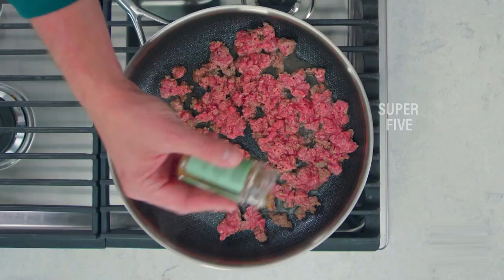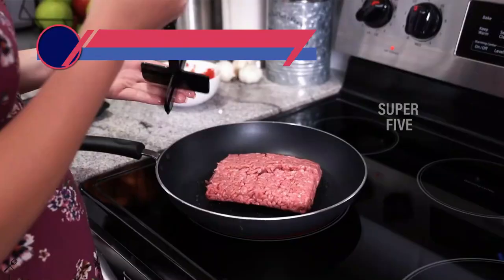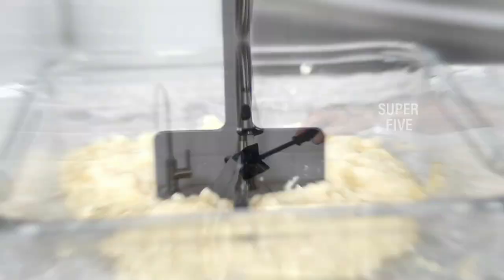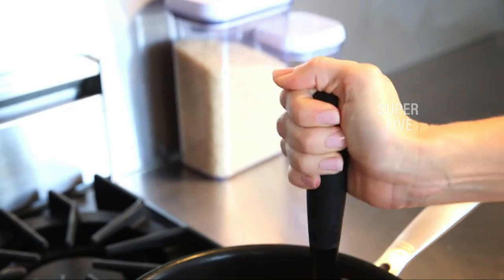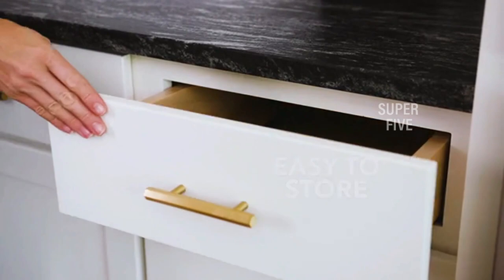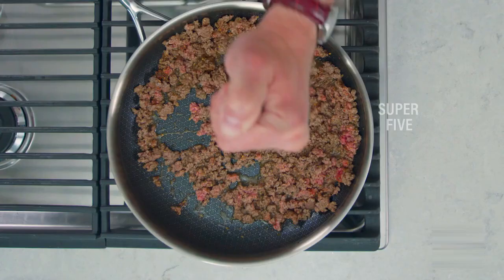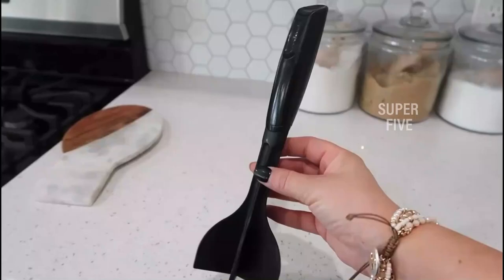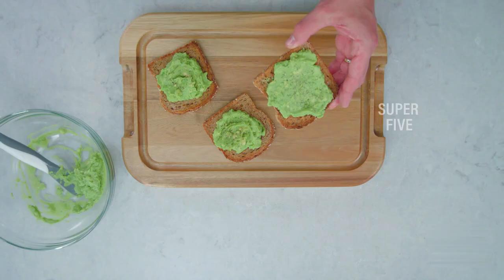Best Ground Meat Chopper of 2024 [Updated]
Are you thinking of buying the Best Ground Meat Chopper? Then the video will let you know what is the Best Ground Meat Chopper on the market right now.

👉 1 – Good Cook meat chopper 20541

👉 2 – Pampered meat chopper 2583

👉 3 – Farberware meat chopper 5211438

👉 4 – OXO meat chopper 11153900

👉 5 – Zulay Kitchen meat chopper bB085W828BK

Initially, they have worked with tons of traditional  best pampered chef meat chopper. However, finally, they narrow down the list with the five top-notch products by considering the design, features, usability, and overall performance.

To provide you the best hamburger chopper, our team never forgets to check the record of the manufactures. That’s how we have chosen the best meat chopper tool that you can rely on. Let’s dive into the video reviews to get your best desire products.

Slowly by Tokyo Music Walker